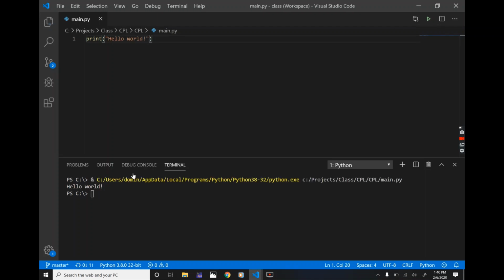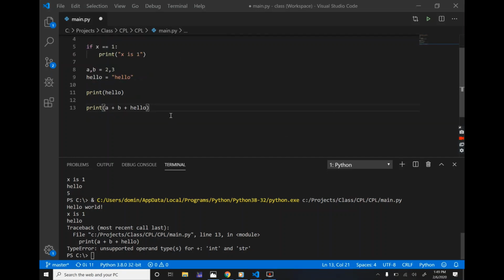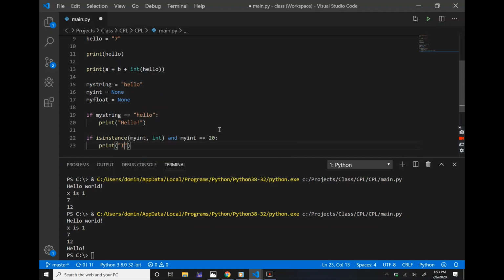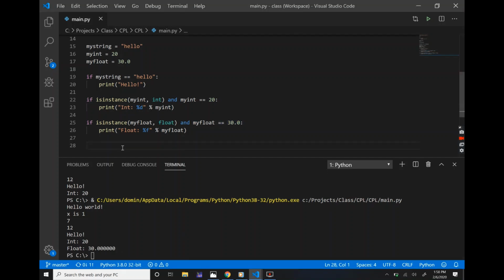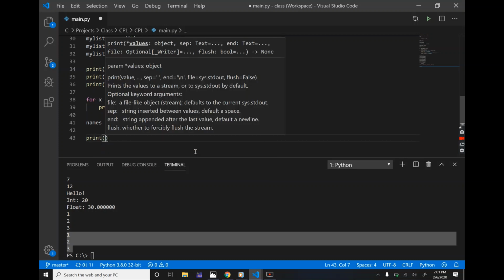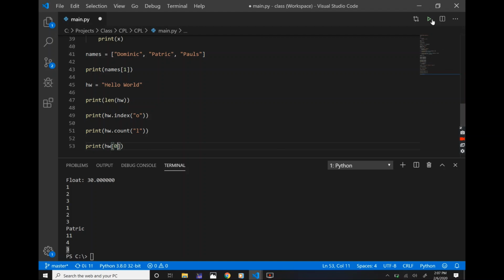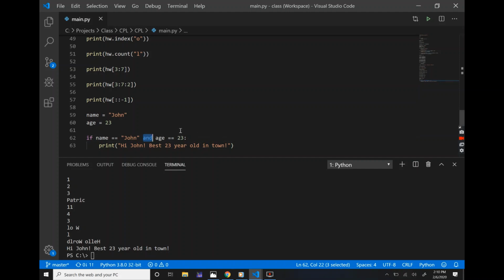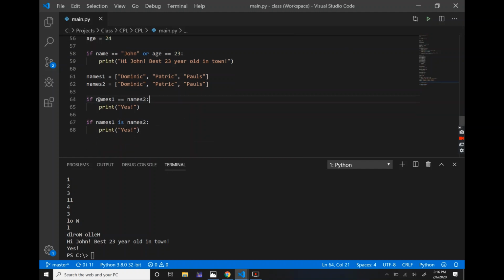Python basics | Learn Python #2 | Coding with Dom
More python basics